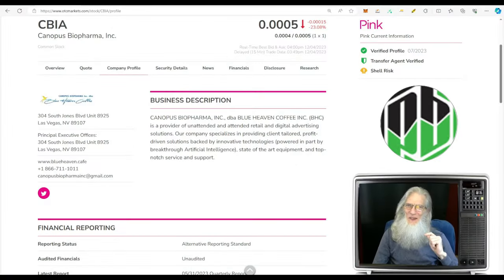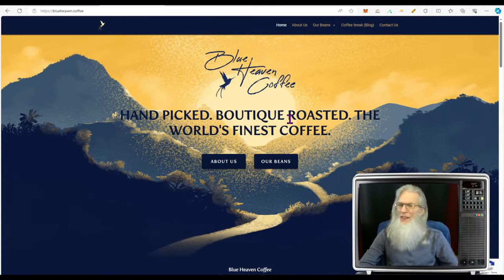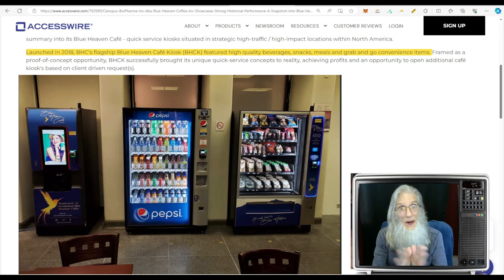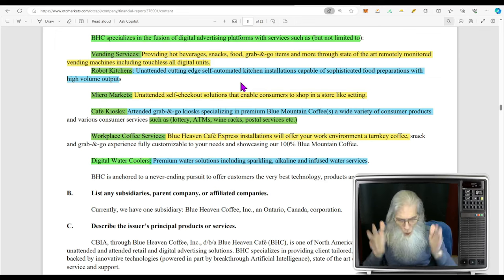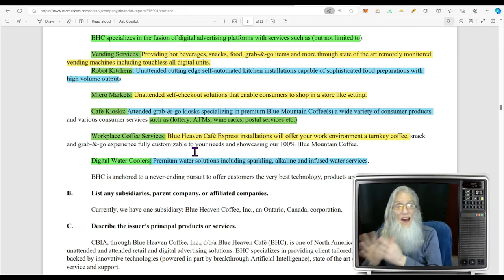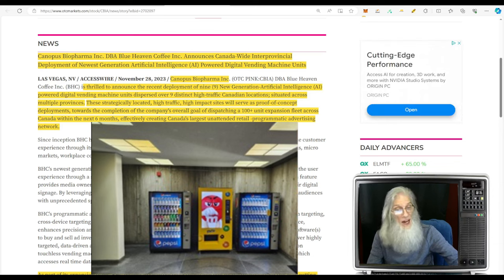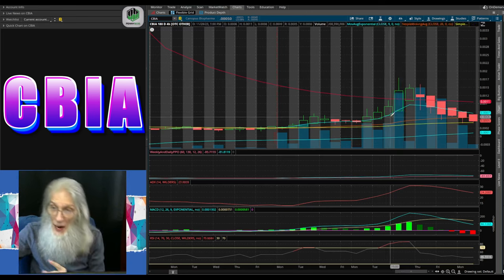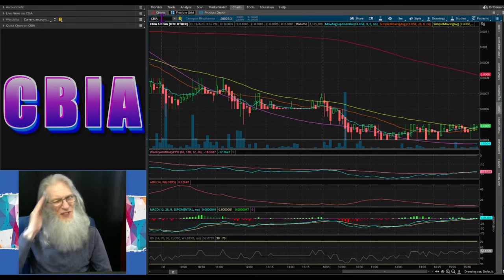$CBIA Canopus Biopharma/Change of control & Merger 🧙‍♂️Zidar On Top & 🔥 Hot Penny Stock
Today we look at $CBIA dba Blue Heaven Coffee.
.0005 and alive and ready to move.
Change of Ownership, Operations & Shell Status Plus a New Acquisition
Automated AI managed Micro-Markets